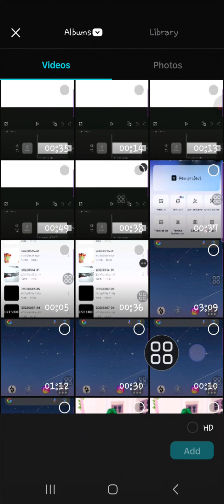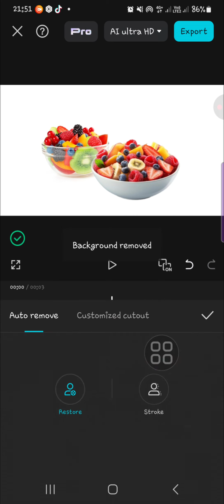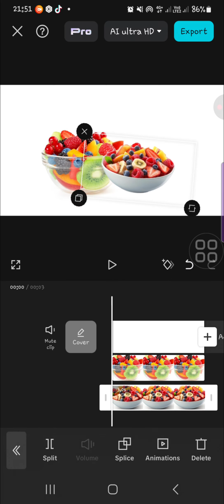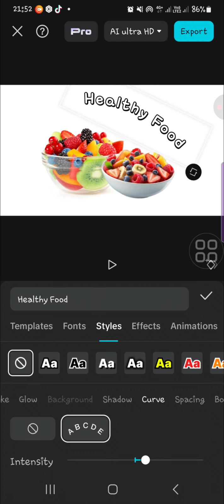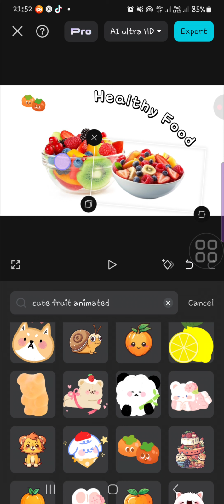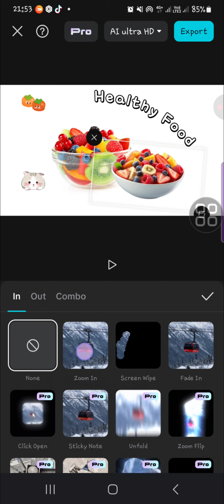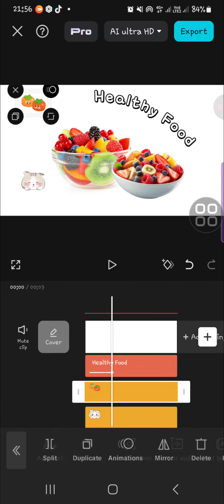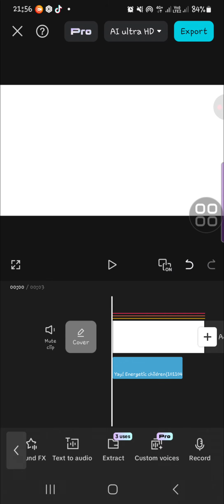⚡️ LEARN: How To Create Motion Graphics Intro In Capcut | 2025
Want to make your videos stand out in 2025? In this tutorial, you’ll learn how to create a stunning motion graphics intro using CapCut — all on your phone and completely free! I’ll guide you step-by-step on how to add dynamic text animations, use keyframes like a pro, and combine transitions, effects, and overlays to craft a clean, modern intro perfect for YouTube, business reels, or personal projects.